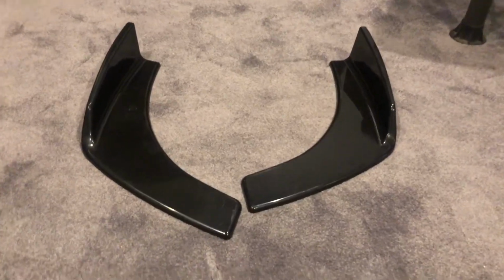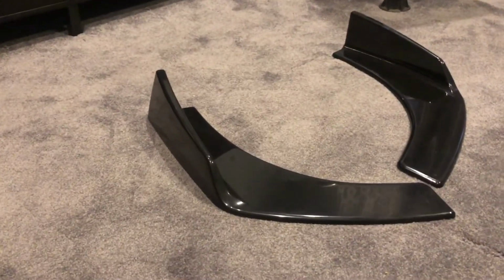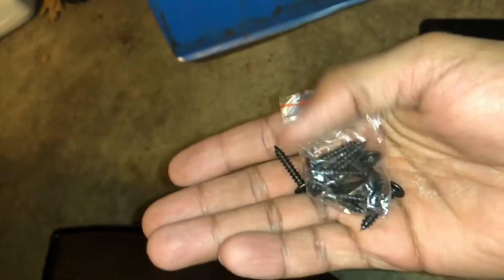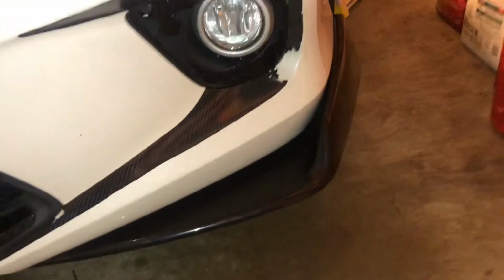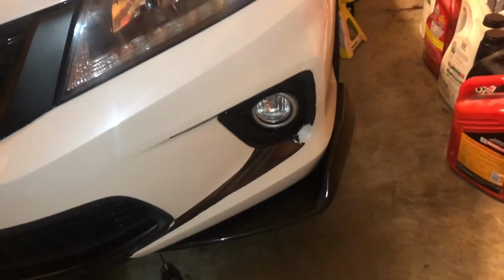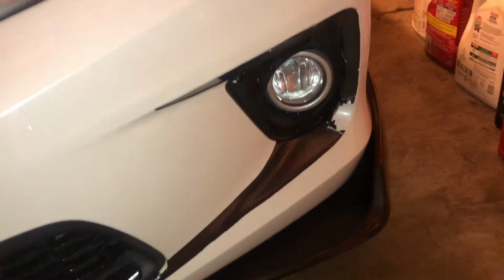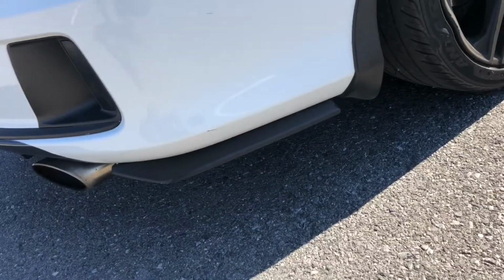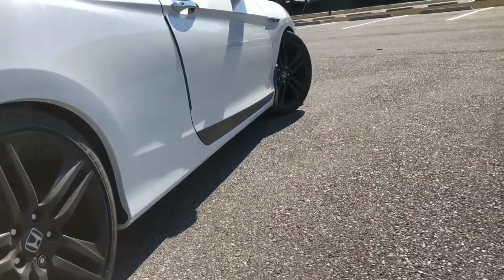Installing Front Splitters On The Accord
In this video I’ll be installing a universal front splitter from amazon!

Front Splitters:

Music comes from YouTube channel @AudioLibrary